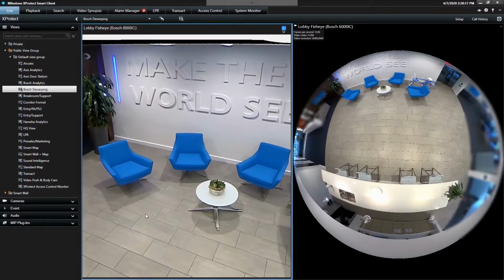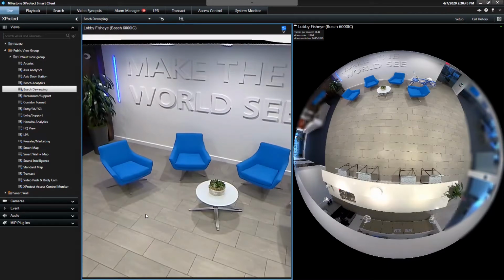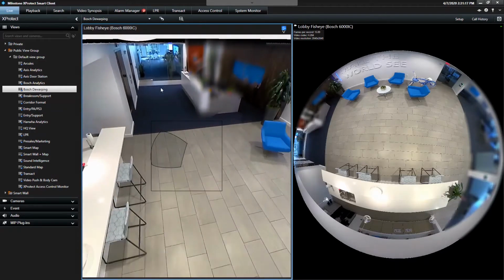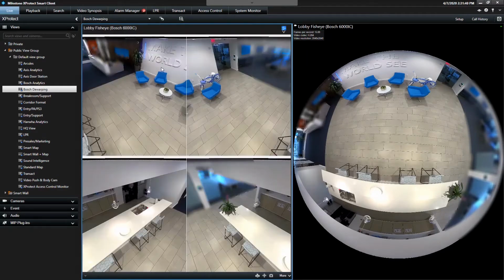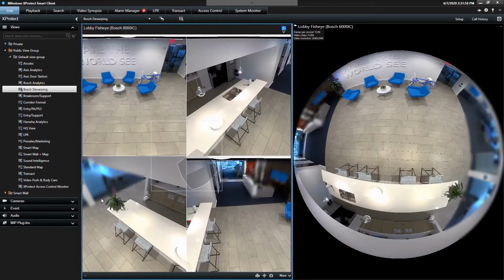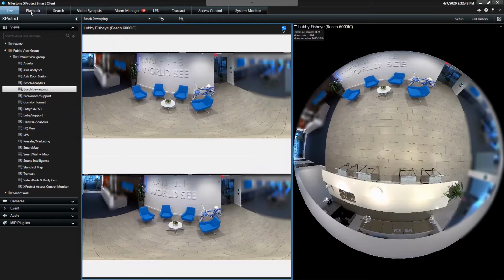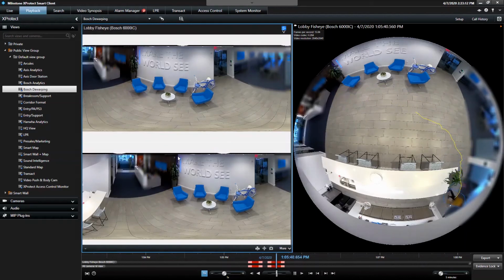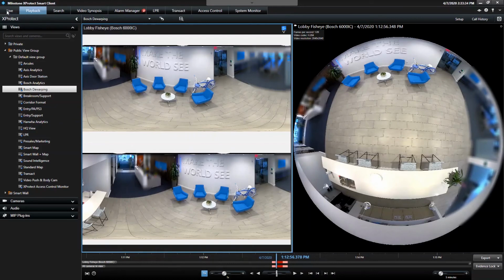Bosch Dewarping on the Milestone Public Demo Site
Paul Messenger demonstrates the Bosh Dewarping plugins on the Milestone Public demo site.